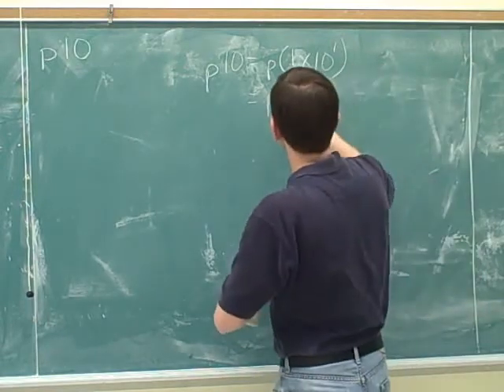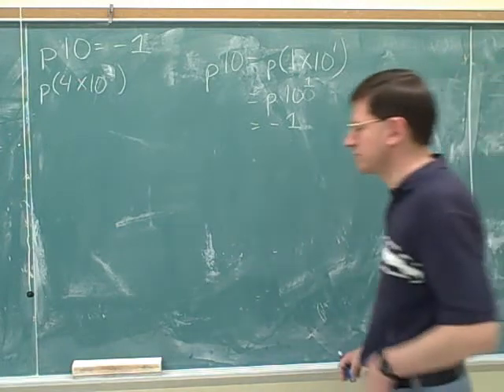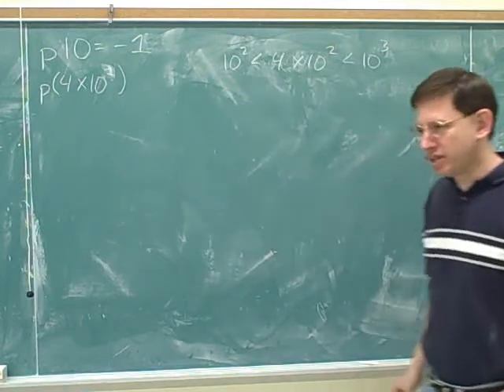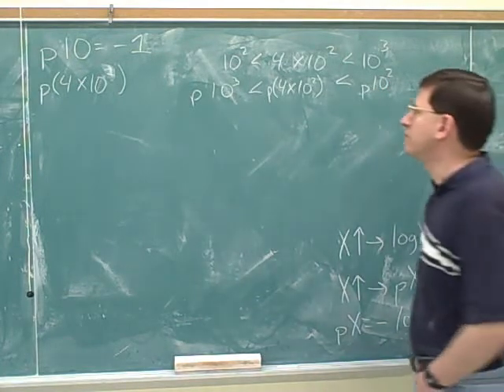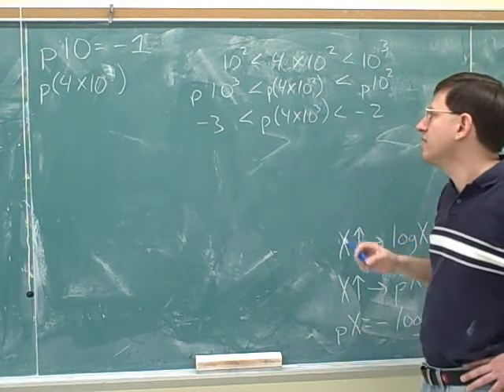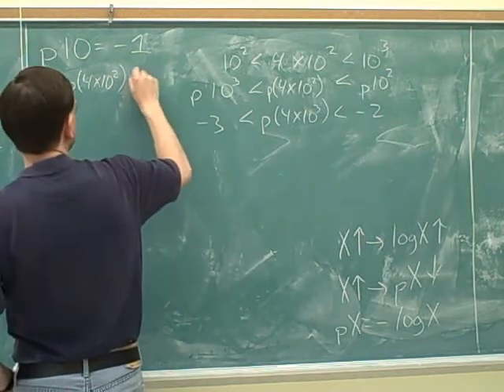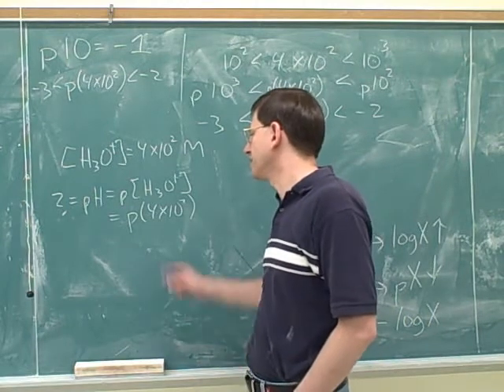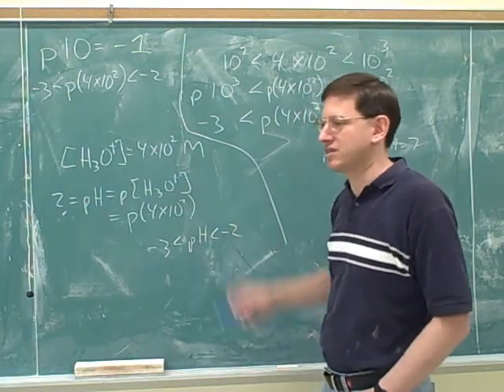Chemistry: Buffer solutions. Logarithms (10)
Chemistry: Qualitative introduction to buffer solutions (acid/base chemistry). How to approximate logarithms and pHs without a calculator.

(1) Buffers
(2) Continued
(3) Continued
(4) Continued
(5) Continued
(6) Logarithms
(7) Continued
(8) Continued
(9) p
(10) Continued
(11) Continued
(12) Continued. Summary